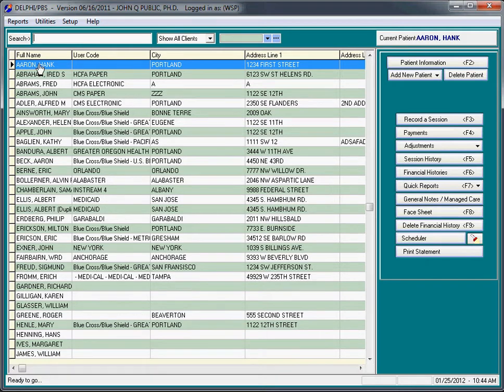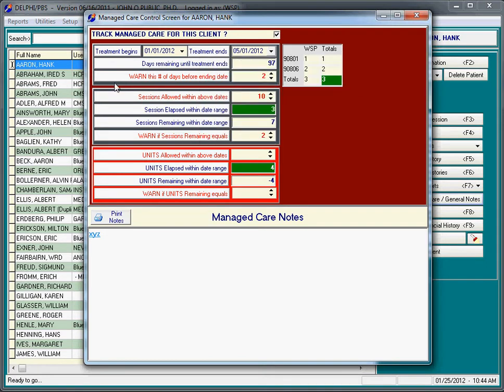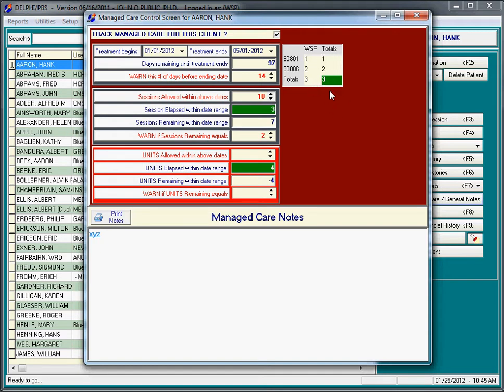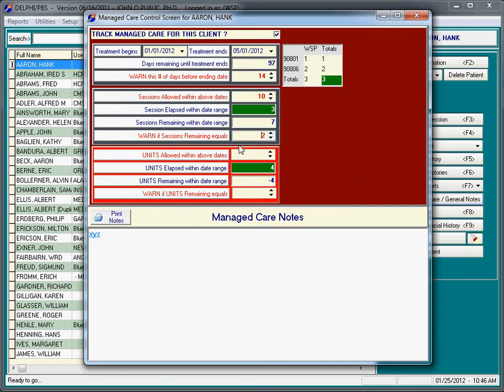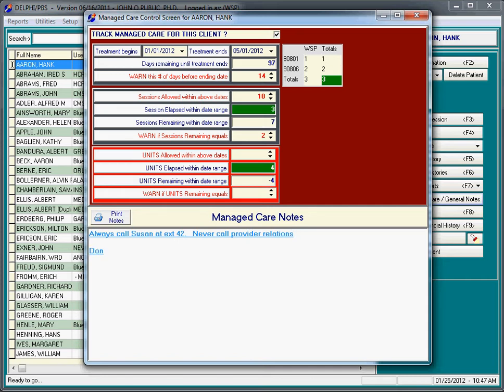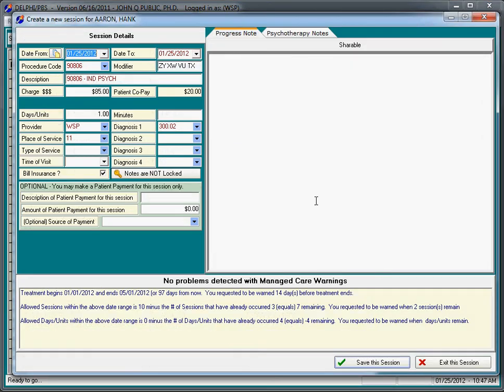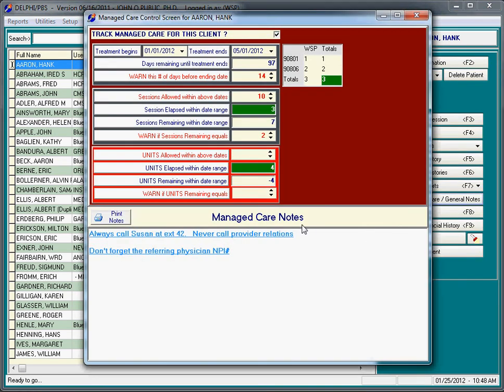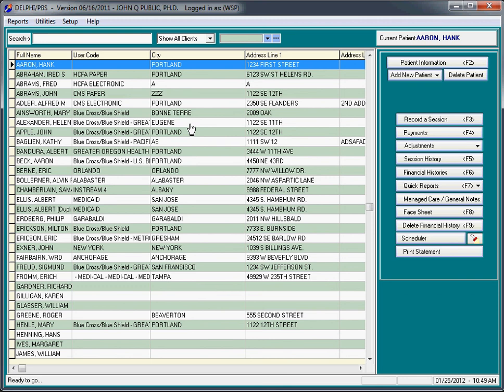DELPHI/PBS Intro to Managed Care.avi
DELPHI/PBS Intro to Managed Care